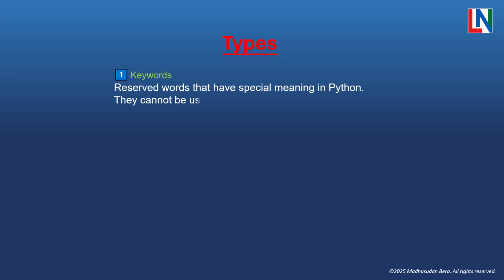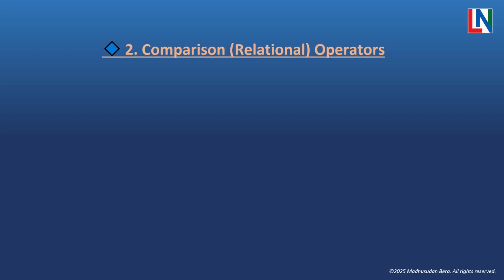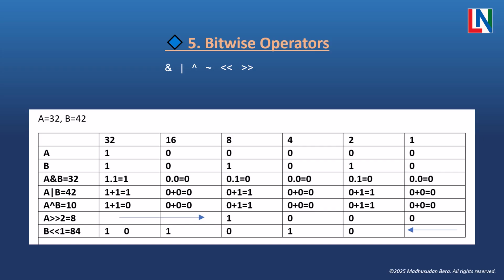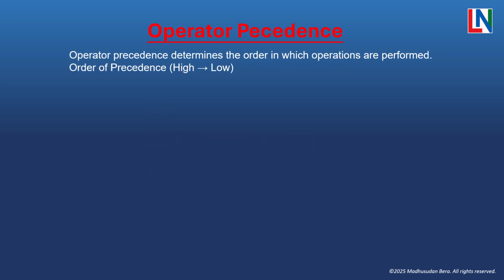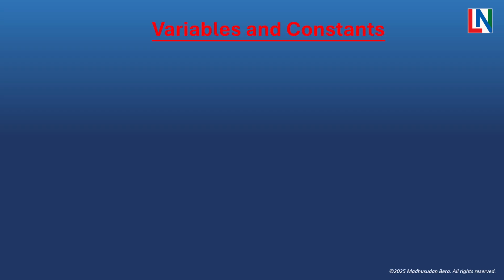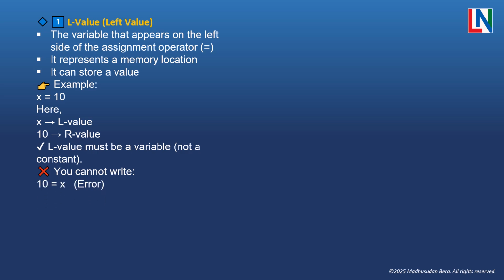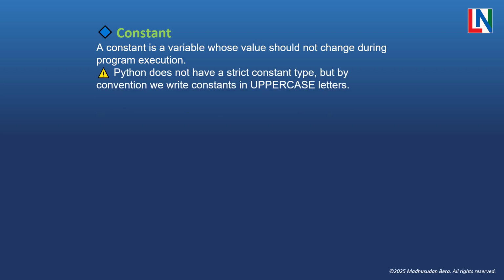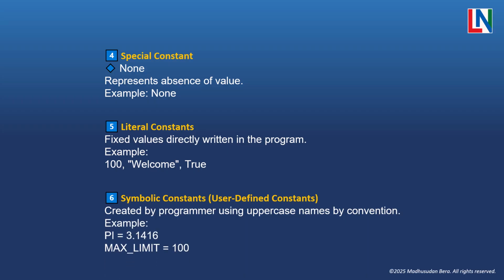COMA Eng Sem3 1 2 Tokens in Python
This  video is on COMA & COMS, syllabus recommended WBCHSE for Sem III students.
This is on Tokens in Python..
If there are any mistakes, then important feedback is highly appreciated.  Thank you all very much.